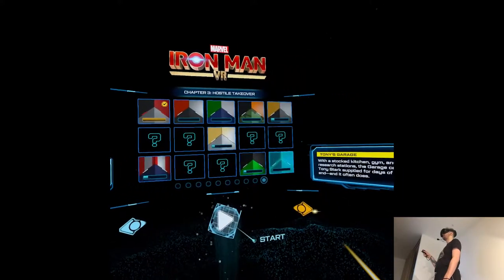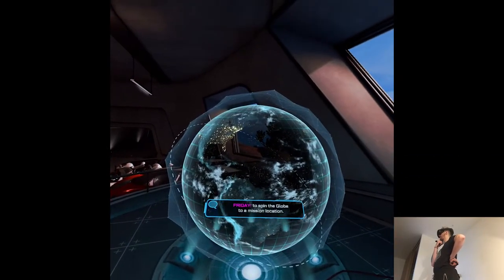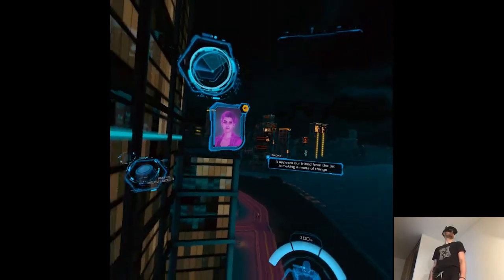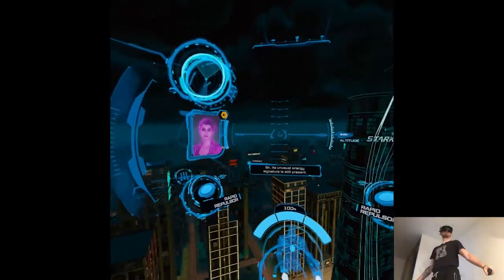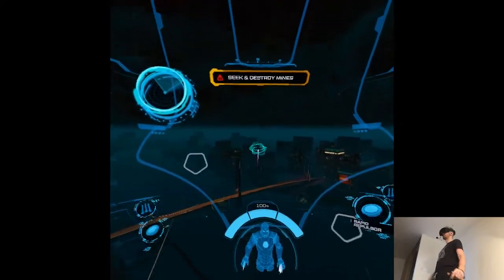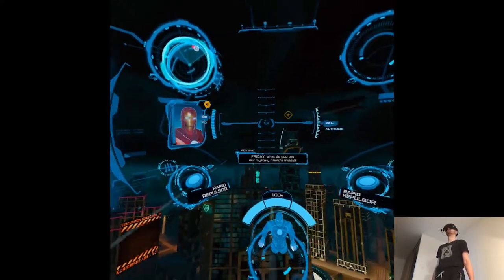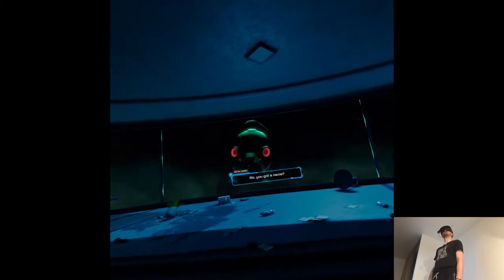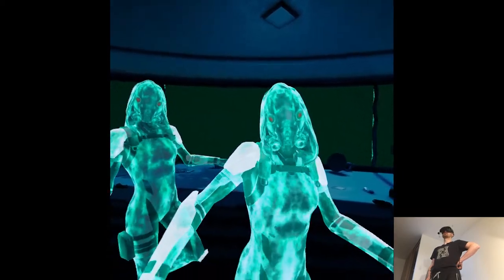HOSTILE TAKEOVER (1) - Marvel's Iron Man VR | Part 4 Playthrough | Meta Quest Pro VR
Hi

Monday started okay at best, I'm still going through cycles of pain and fatigue but it's not as bad as it was in the weekend for sure so, I should manage to do what I want this week. New playlist is currently being made, it's been a while I wanted to do it and I'm glad I postponed it for that long because now I enjoy it way more than before after few patches and using the new headset. We have two releases scheduled for Thursday, we're pretty much starting December period with a bang and then continue that pace up until Christmas most likely, just gotta heal up and focus on the task at hand first.

Short PC specs:

i9-9900KS
RTX 2080ti
32GB RAM 3200MHz
2TB SAMSUNG 970 EVO PLUS M.2